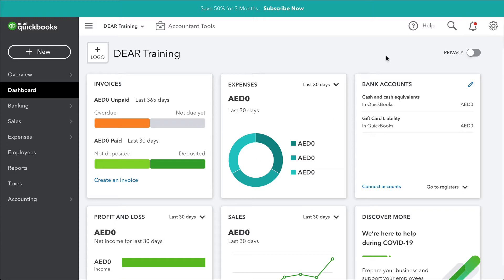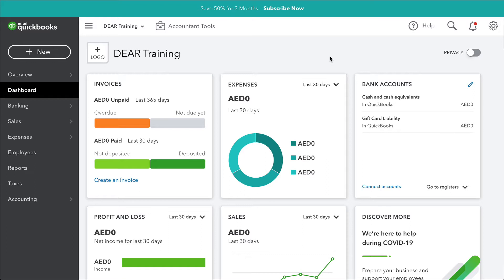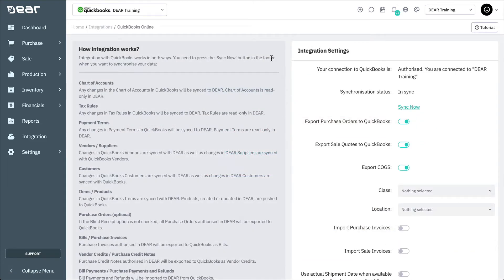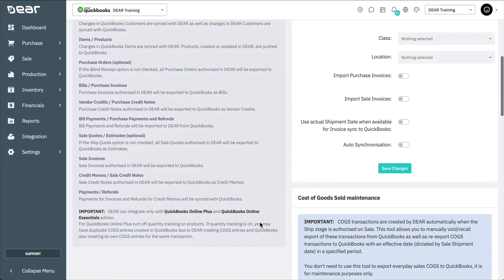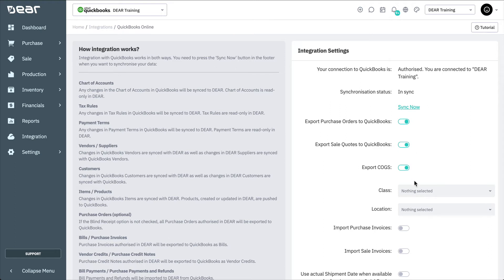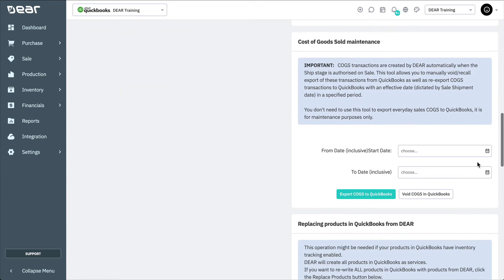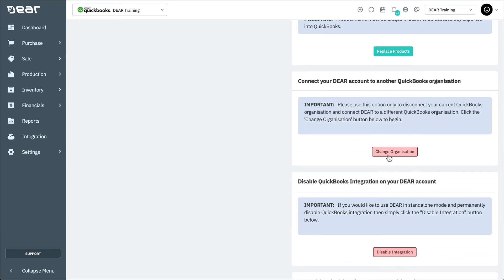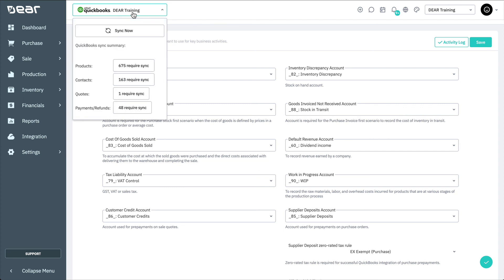QuickBooks Online Integration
Integrating DEAR and QuickBooks Online (QBO) accounts allow DEAR to become the central point of all inventory management within your business. This means that all inventory-related purchases, sales, and manufacturing activities are performed in DEAR Inventory and then synchronised over to QBO.

Full documentation can be found by following the below link to our knowledgebase: